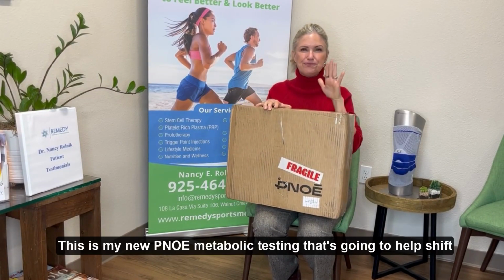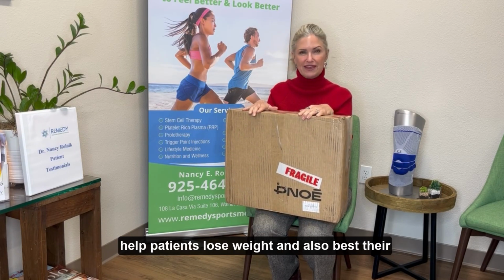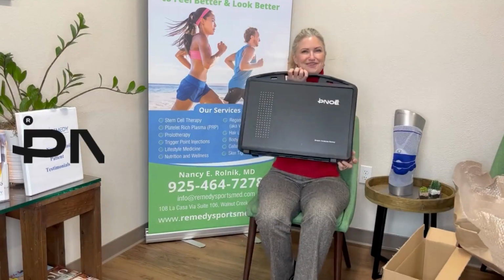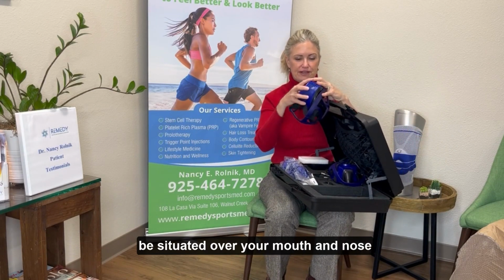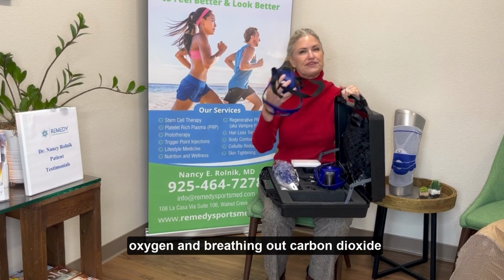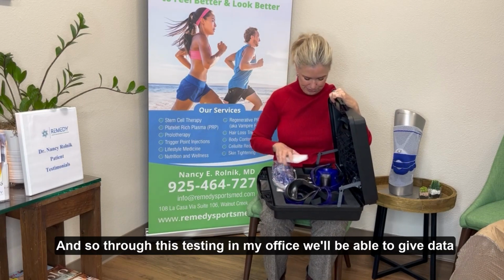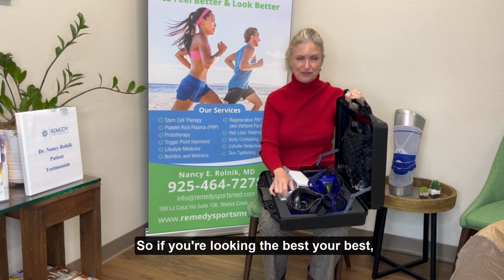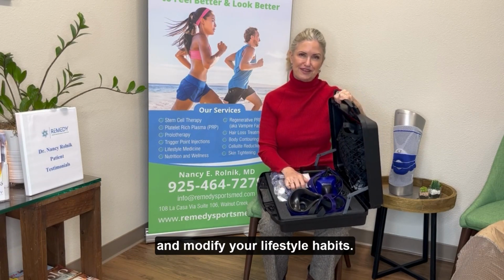Unboxing PNOĒ Metabolic Testing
Remedy is so excited to add Pnoe metabolic testing to our wellness stategies.  This personalized testing is a game changer in sports performance and optimizing health and longevity.  Remedy Sports has is the first medical practice in California to offer Pnoe testing in the Bay Area.  By knowing your specific cellular functioning, you can specifically optimize your health and sports performance by calculating how well your body is accessing oxygen, fat and sugar stores for energy and basic body needs! It's literally the best way to become your own comeback story by knowing how YOU need to make changes based on REAL DATA to enhance your healthspan and longevity too!  It's the best guide to make lifestyle changes that help you maximize your efforts.  Get a complete 360 degree view of your metabolic, heart, lung and cellular fitness.

Have trouble committing to a fit life.  Click link below to learn Dr. Rolnik's best steps for making fitness something you add as a daily habit!

Whether you have arthritis, osteoporosis, depression or heart disease, fitness is one go to modifiable lifestyle habit you should adopt to reduce your pain and suffering. A combination of strength, cardiovascular and mobility exercise will help your joints, your muscles, your bones plus contribute to better mental health, clarity and energy. What are you waiting for?  Heal thyself.

"Helping you stay active and healthy for life!"